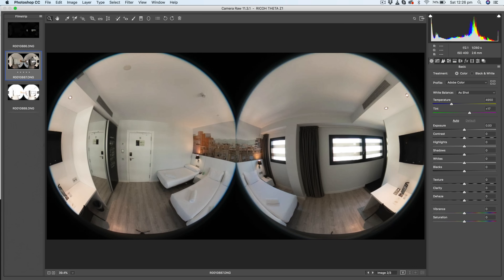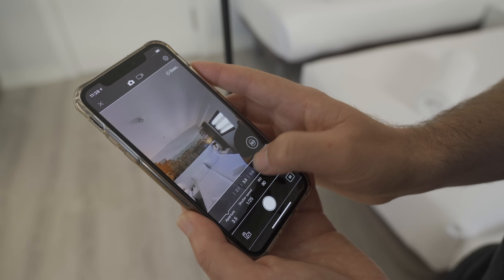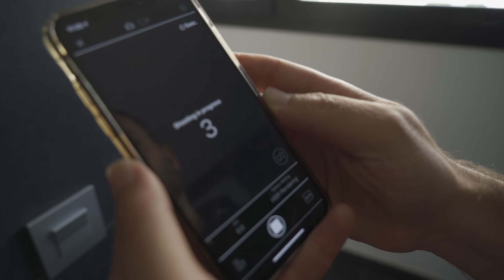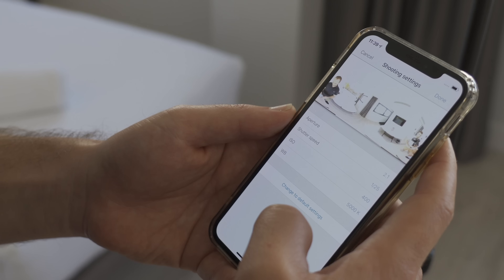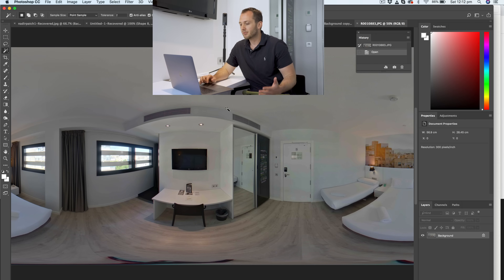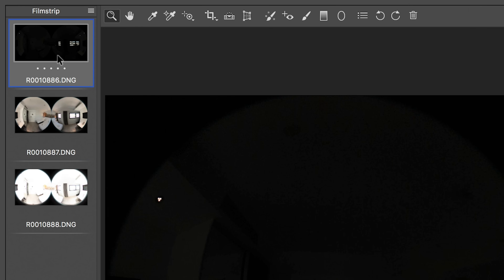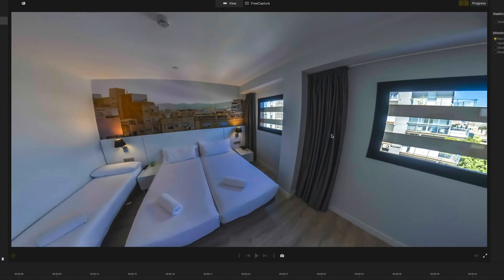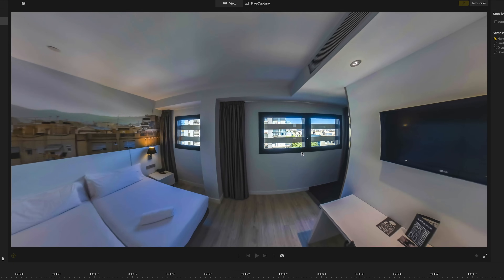How To Get BETTER 360 Interior Shots!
🏠 Want to get paid creating virtual tours for real estate and business?
Join Virtual Tour Pro — my flagship course on shooting, editing, and selling tours

In this video, you’ll learn how to shoot, expose & edit PERFECT 360 photos of tricky mixed-lighting interiors for virtual tours.

👇 Stuff I mentioned in this video:
Ricoh Theta Z1

• 360 Camera with EXCELLENT photo quality
• Budget 360 Photo Camera